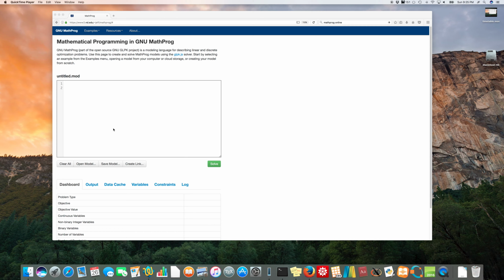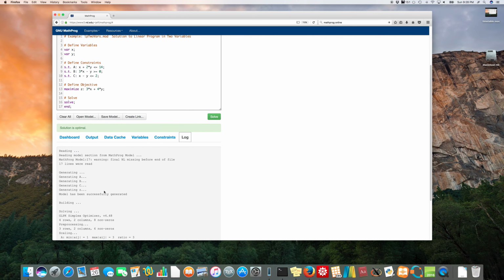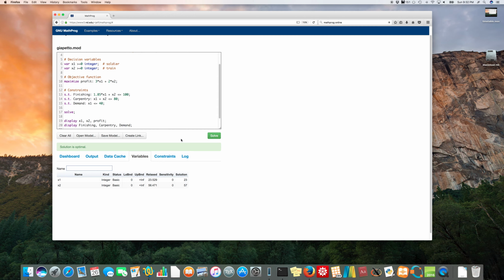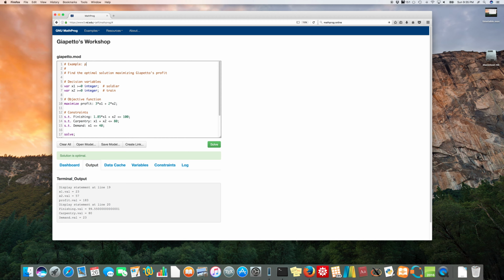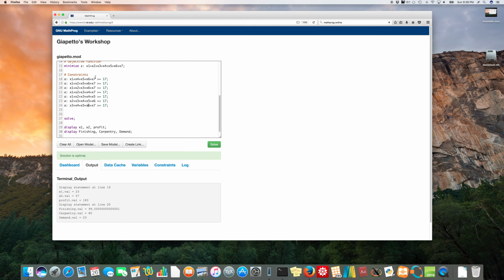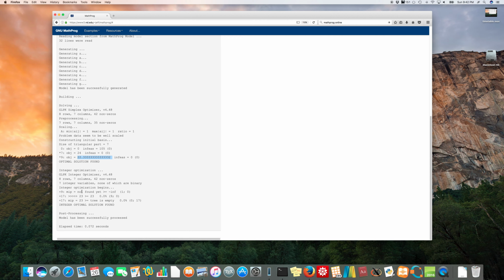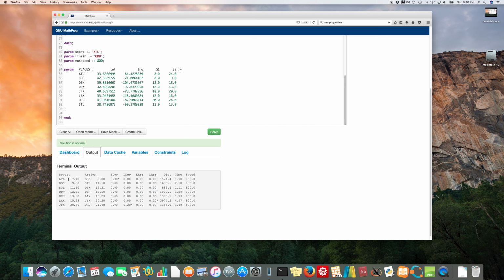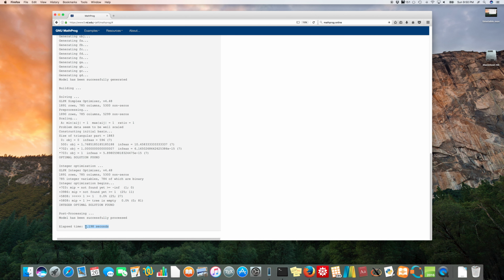An introduction to GNU MathProg for modelling Linear and Integer Programs